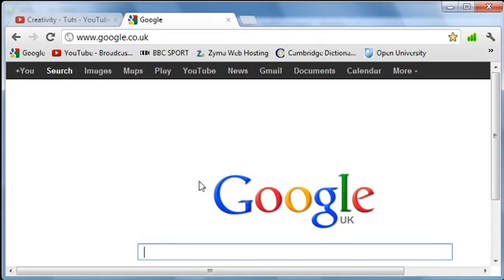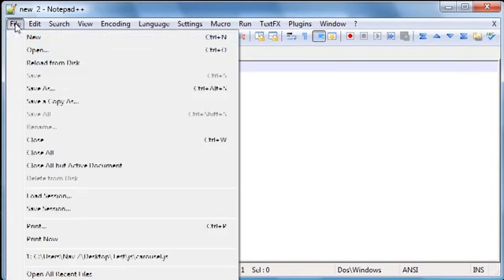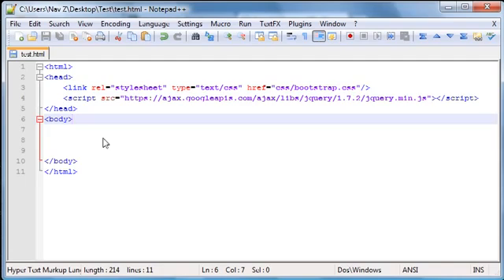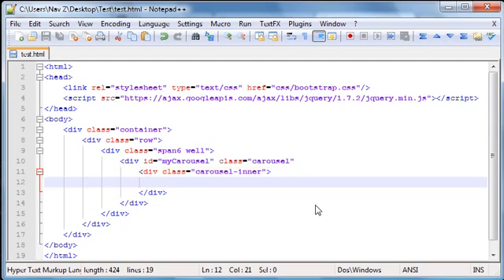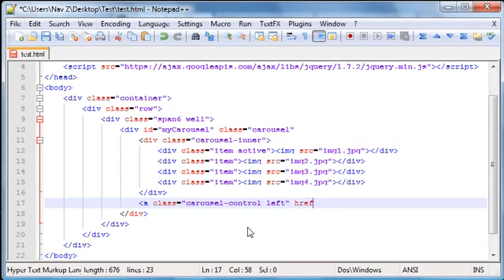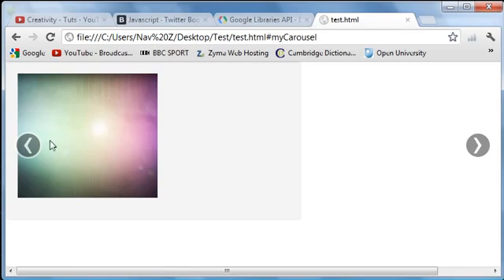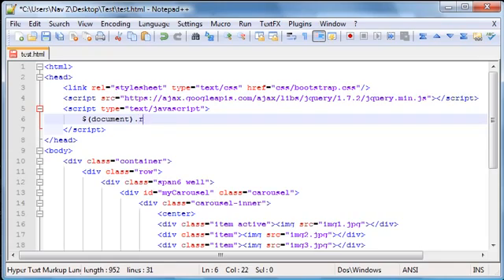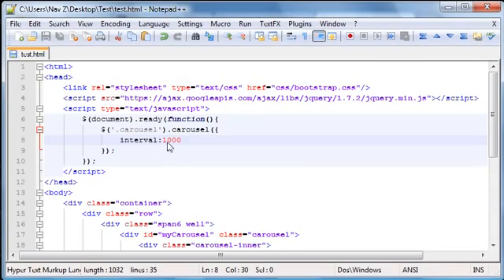Twitter Bootstrap Tutorial 9 Carousel